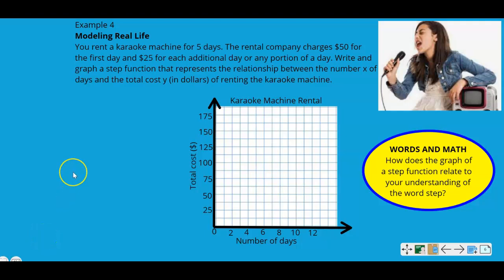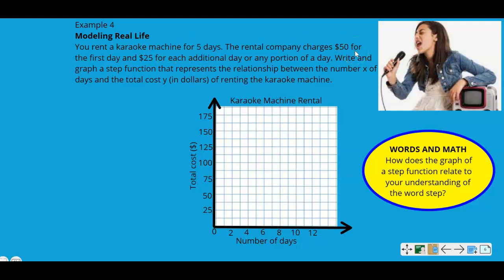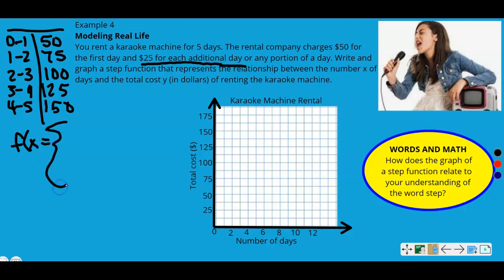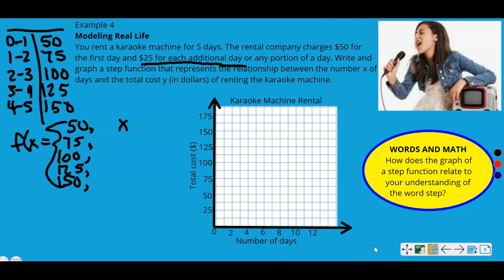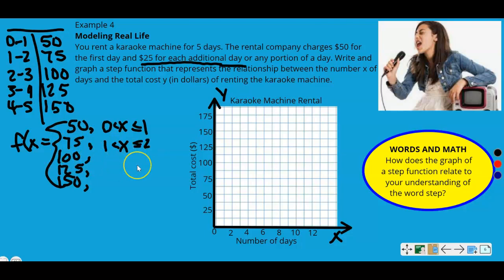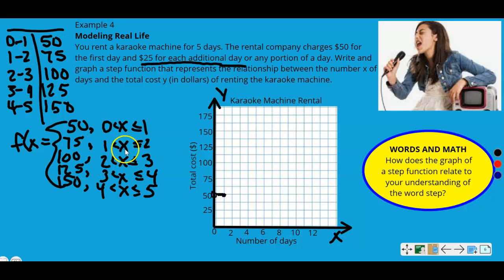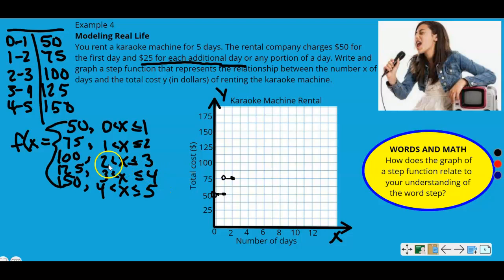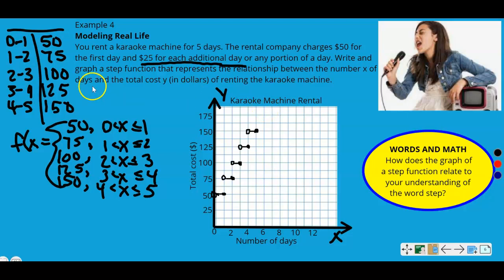Alg.1 Piecewise Functions 4.7 (Real Life Example)